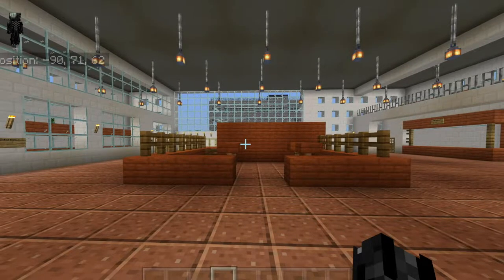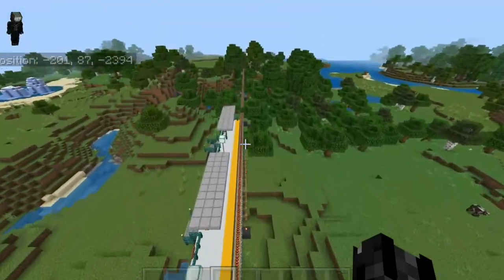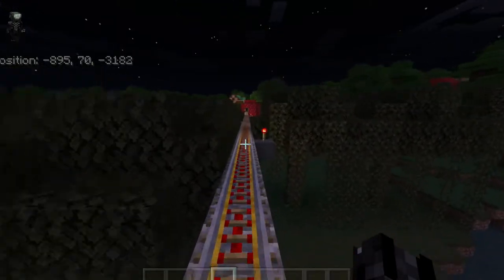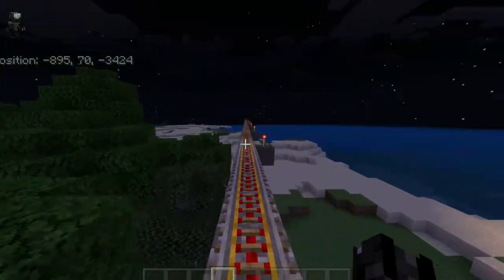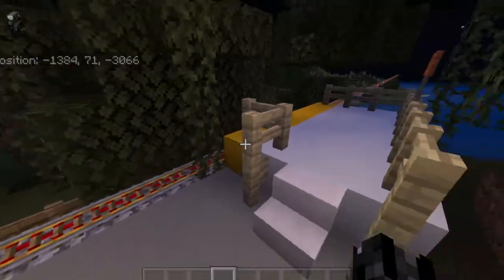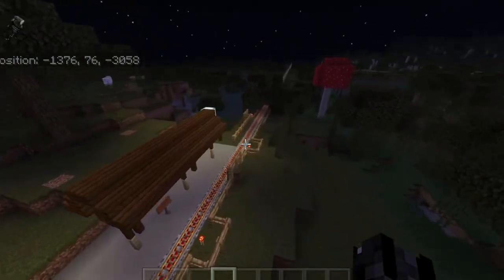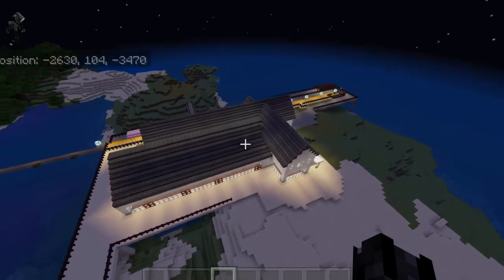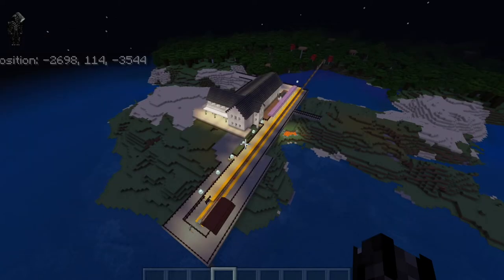Minecraft Rail System Episode 9: Cape Cod Central Railroad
In this video, I explore the Cape Flyer route from Boston to Hyannis as well as the Falmouth branch for the Cape Cod Dinner Train. Along these routes are both active and abandoned train stations that I discovered on my real life adventures.

0:00 South Station
1:48 Traveling down the Middleborough/Lakeville Line
3:06 Wareham Village
4:04 Wareham
5:09 Buzzards Bay
7:09 Monument Beach
9:22 Pocasset
9:49 Cataumet
11:17 North Falmouth
12:41 Bourne
13:24 Sandwich
14:14 West Barnstable
16:15 Yarmouth
17:18 Hyannis

Video Rating: G